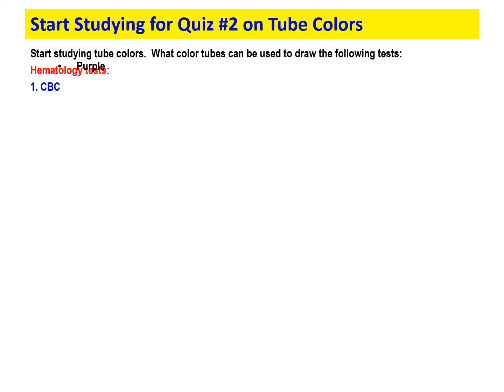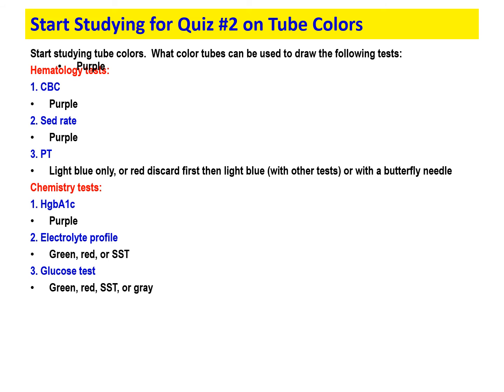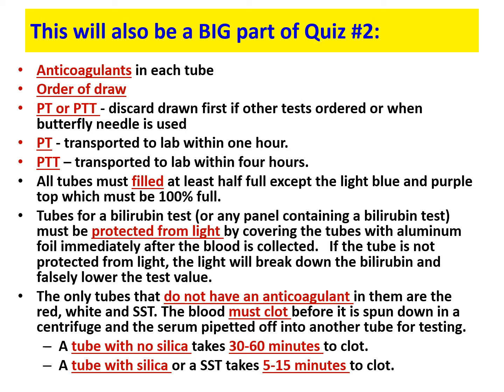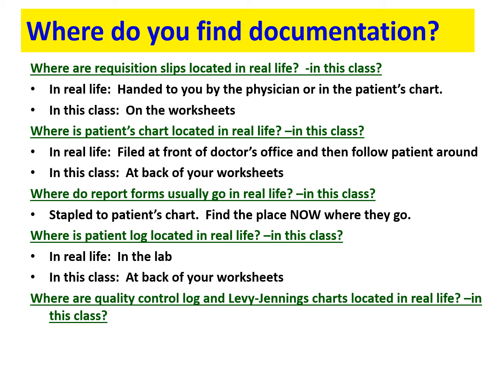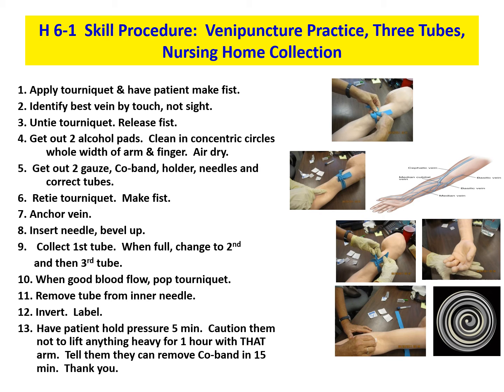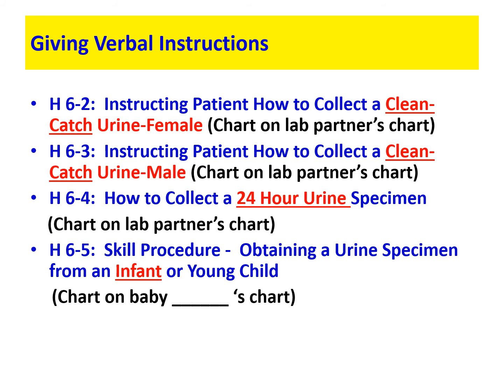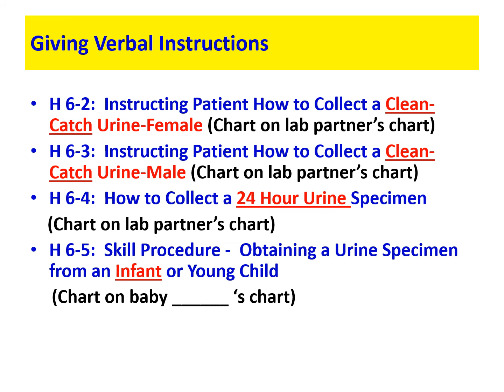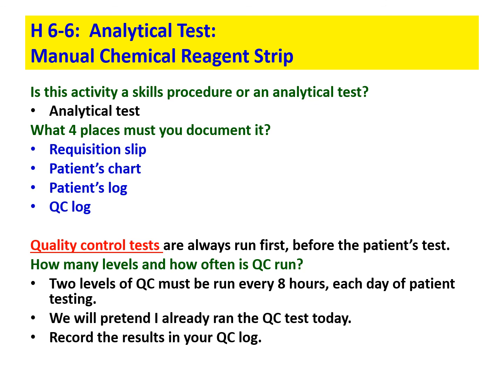ALHT 209 LAB 06 Chem UA Instructions 2 Tubes on PA